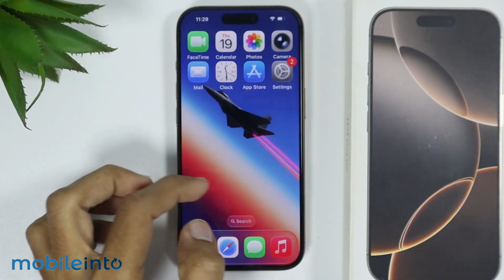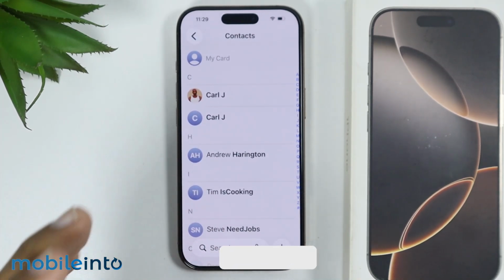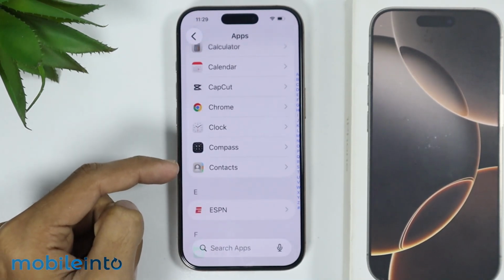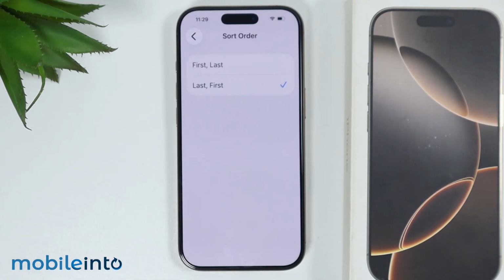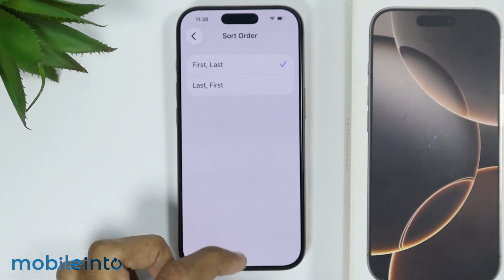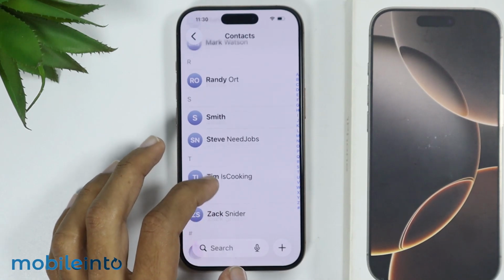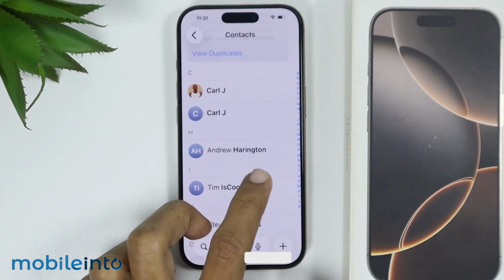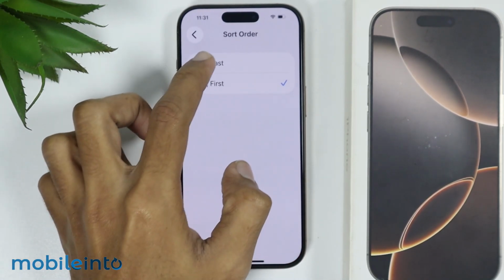iOS 26 - Sort Contacts By First or Last Name On iPhone 16 / Pro Max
In this video, we will learn how to sort contacts by first or last name on iPhone 16, 16 Plus, 16 Pro Max. If you want to sort contacts on iphone by first name or arrange contacts in alphabetical order on iPhone 16, 16 Plus, 16 Pro Max. follow these steps.